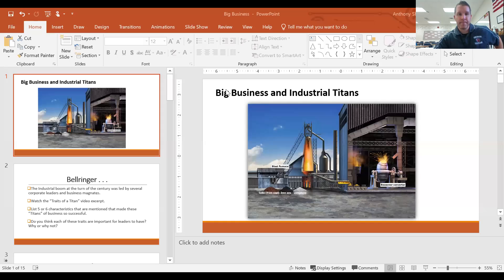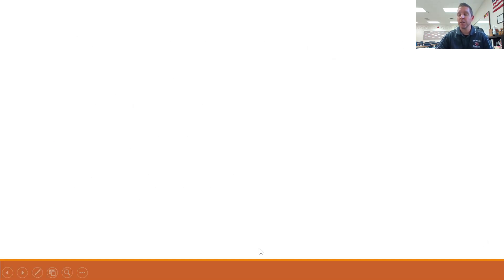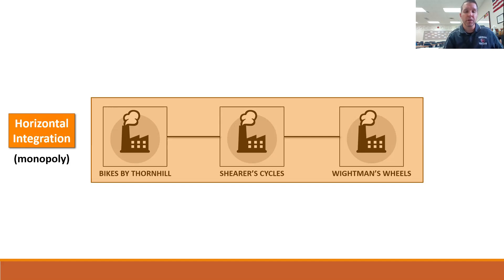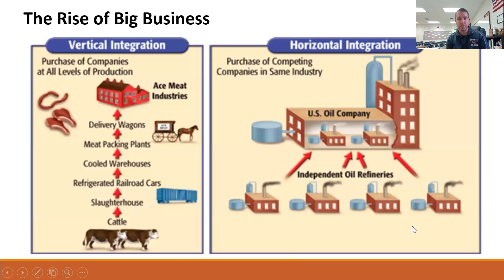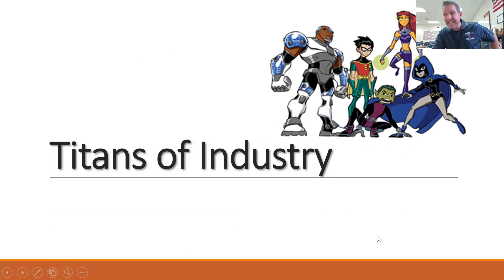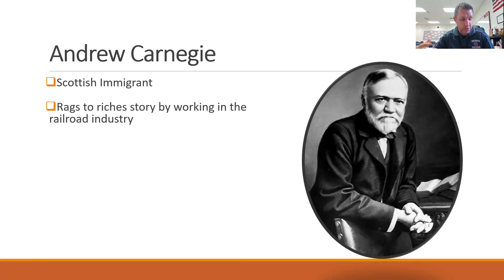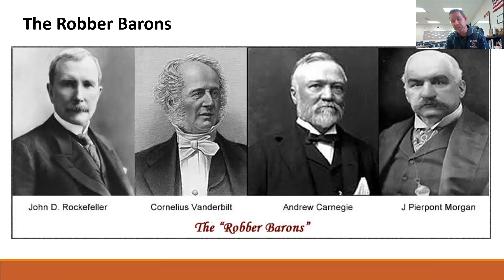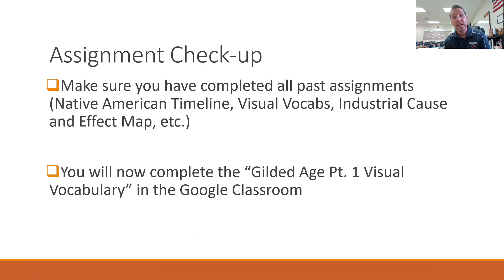Big Business Lecture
US History Lesson on the rise of Big Business and business titans of the Gilded Age.